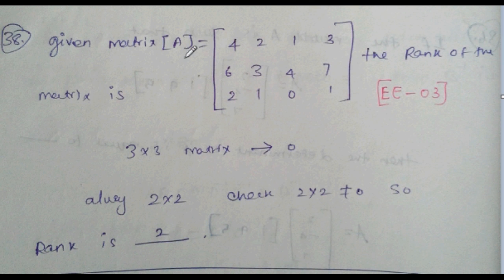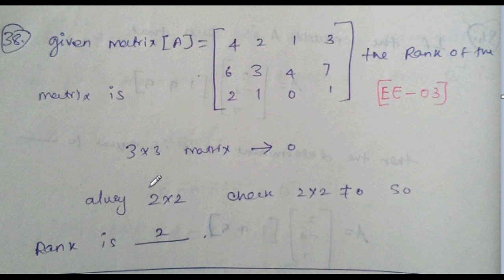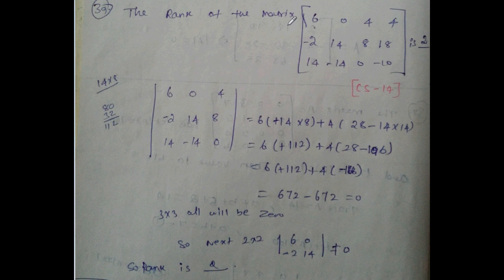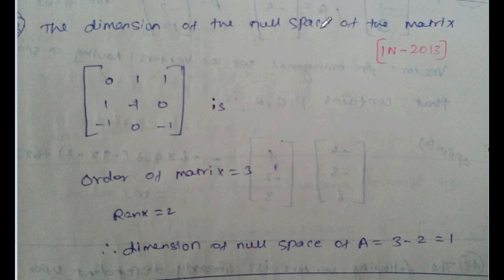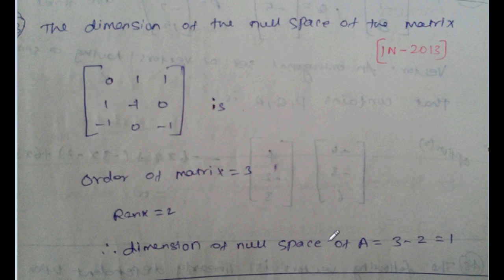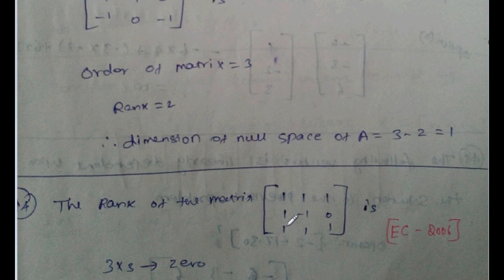how to find rank of matrices easily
rank of matrix find out with 2 seconds